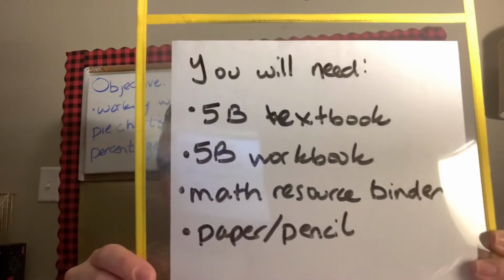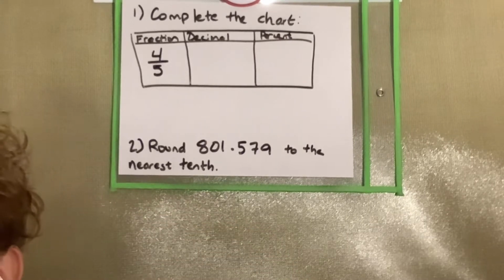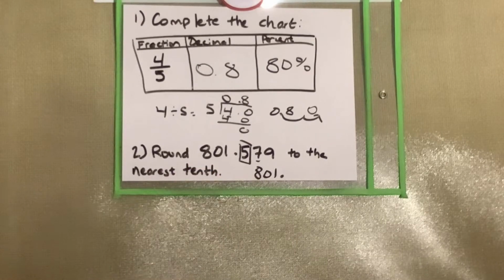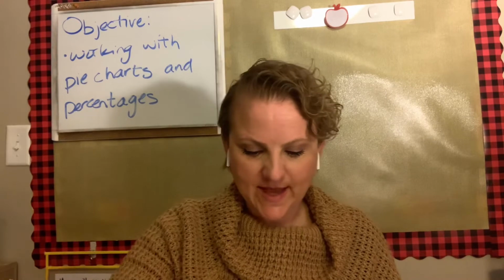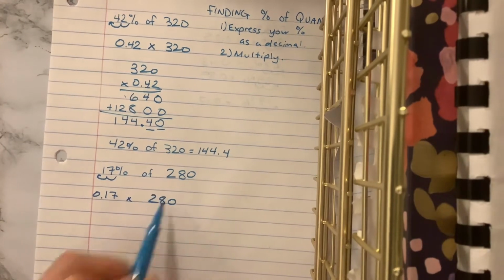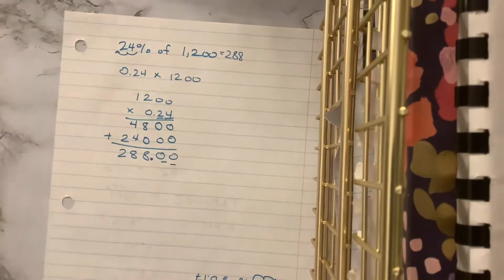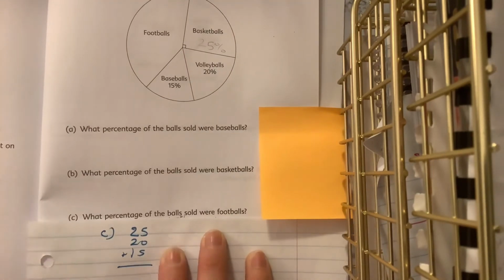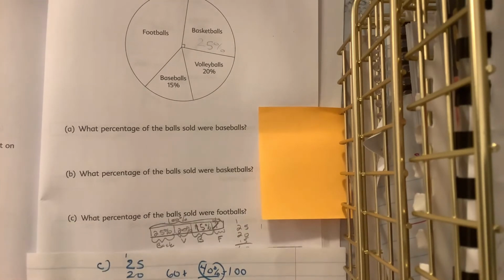12.4c—Pie charts with percentages